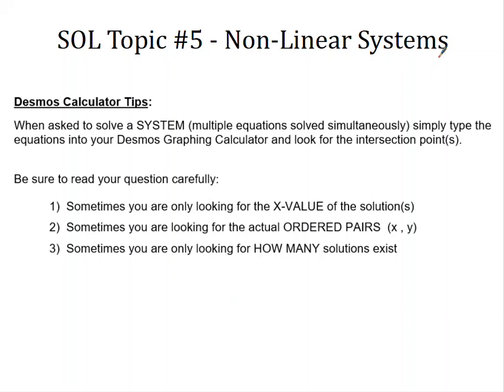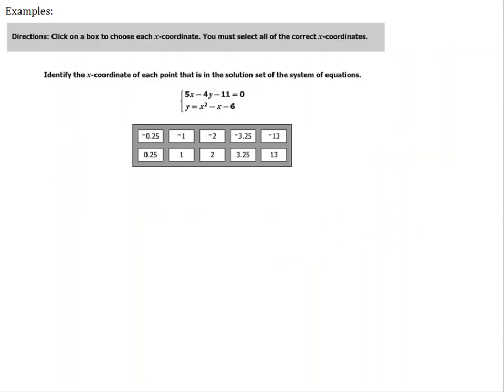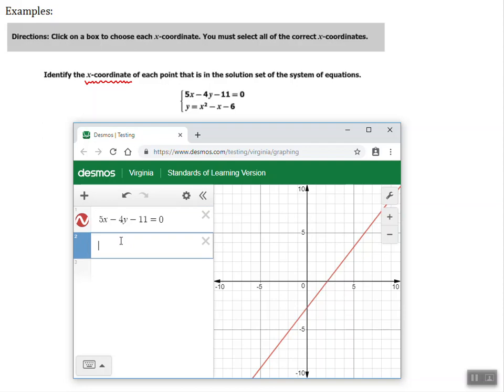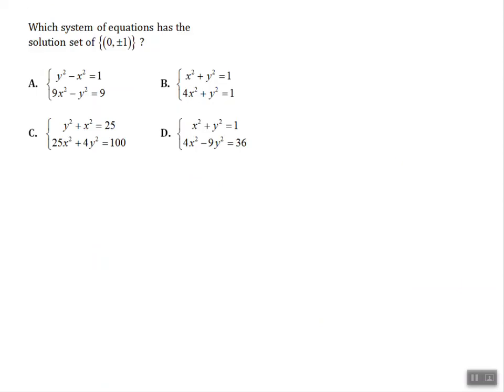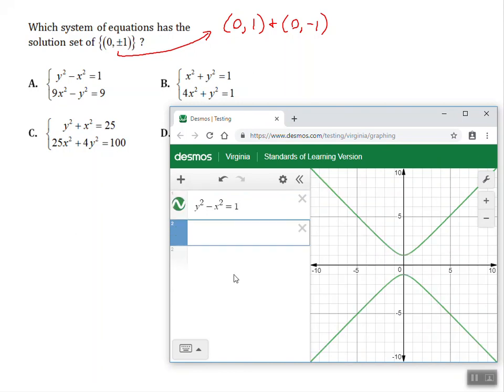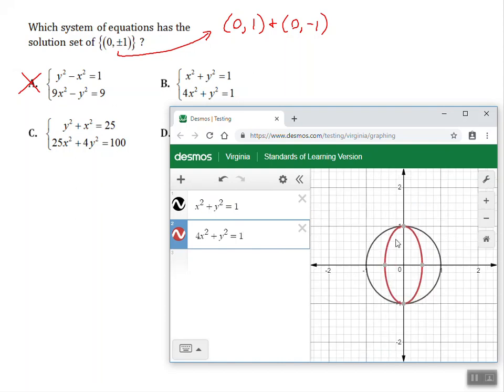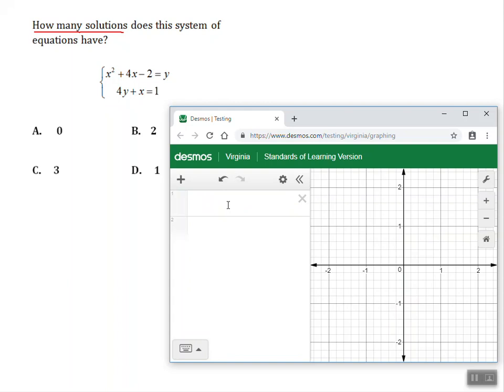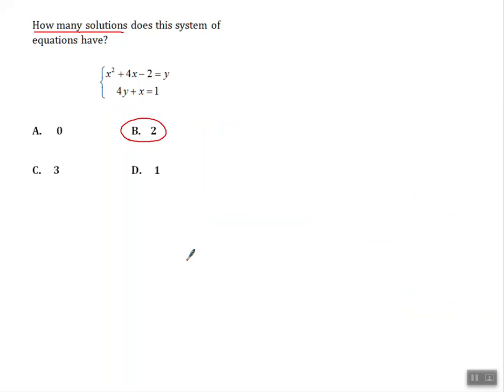Algebra II Packet 5 - Non-Linear Systems with Desmos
This SOL Review Tutorial will show you tips and tricks on the Desmos online calculator for SOL AII.5 Non-Linear Systems.